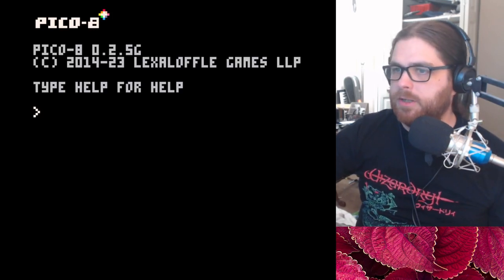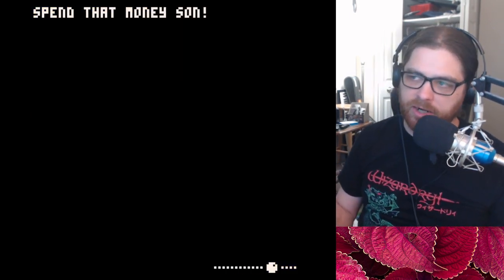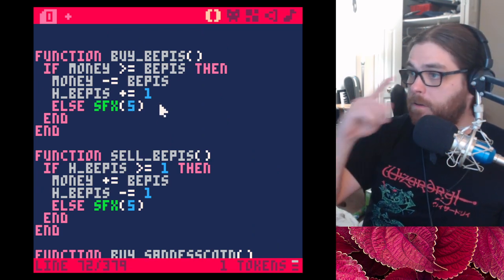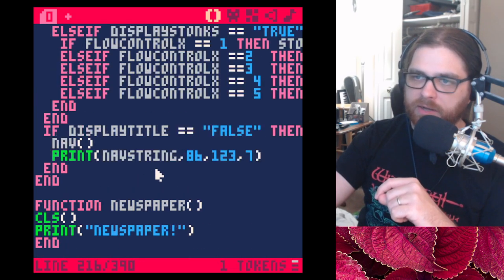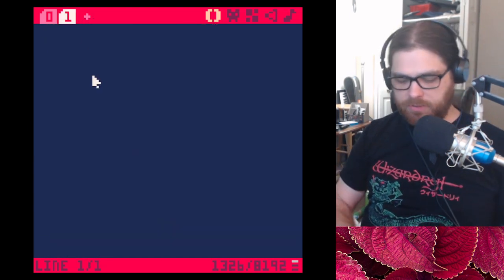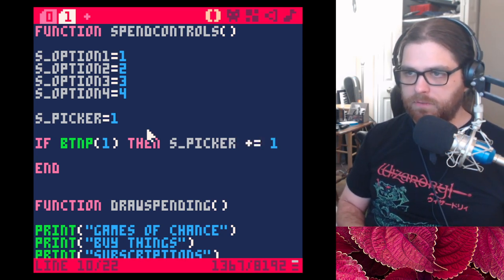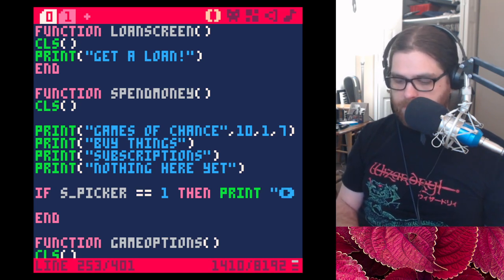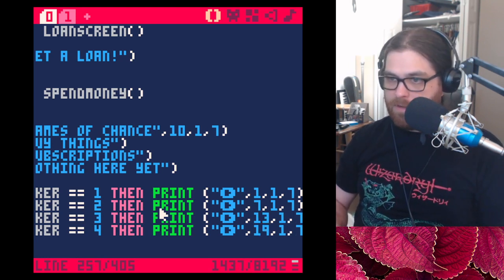Lets Dev! Pico-8 Stock Market Simulator